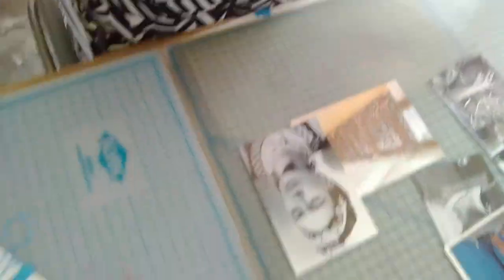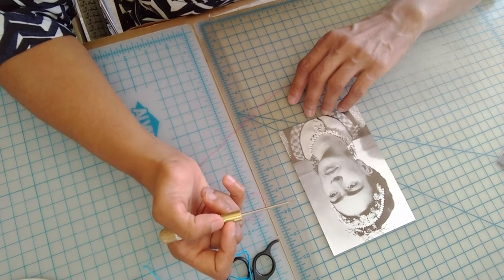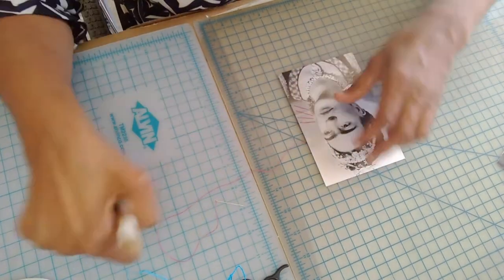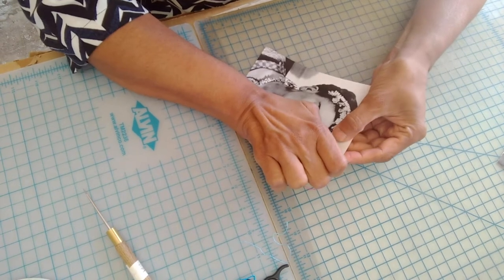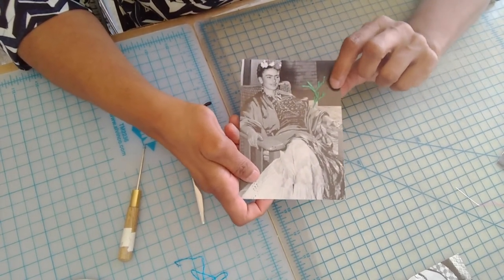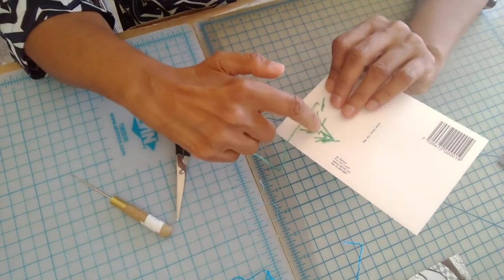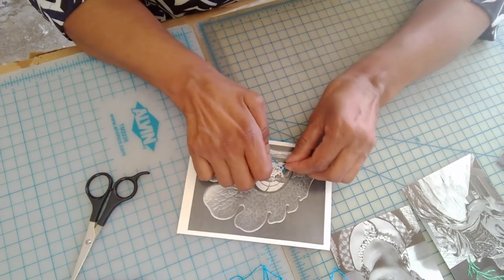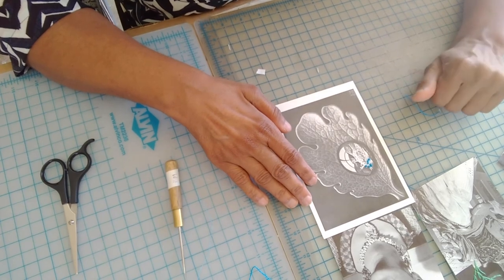Embroidery on Postcards with Bhavna Mehta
Use embroidery to enhance a story, add pattern, a flash of texture or text to a postcard. In this workshop we will combine paper and thread to extend the image on a postcard.

Bhavna’s Supply List

• Postcard, Old photograph, Magazine photos (use what you have! Anything with thick enough paper to embroider upon!)

• Basic sewing thread

• Scissors

• Needles

• Embroidery thread (available in any craft store)

• Awl (can use needle if you don’t have one)

• Tape (double-sided used in video)